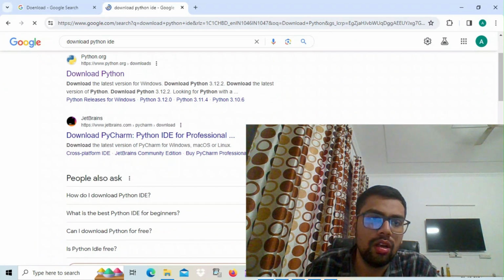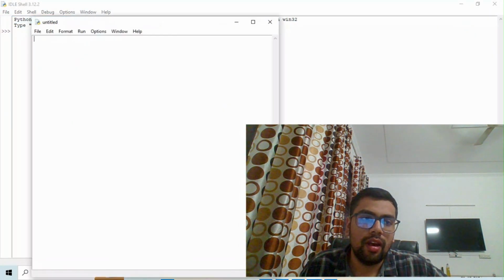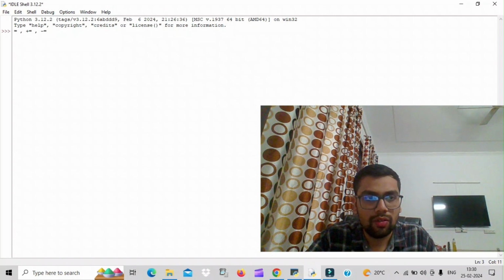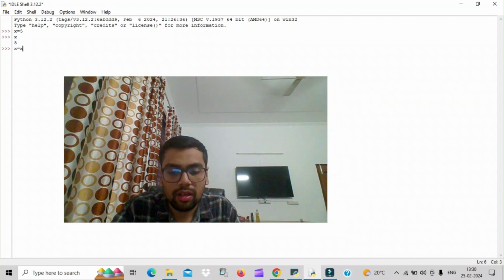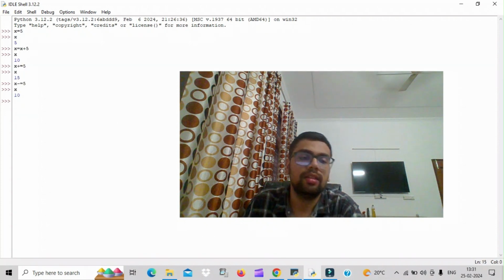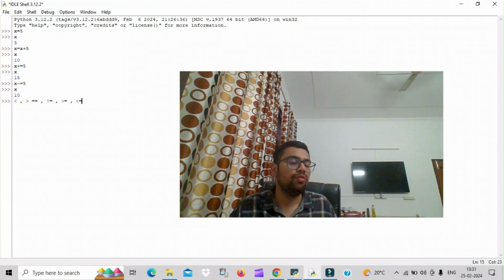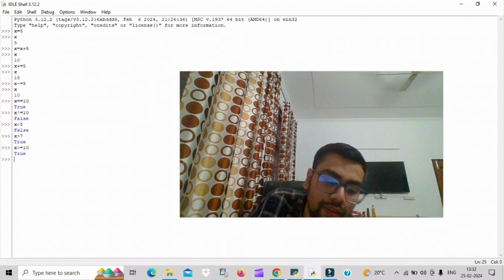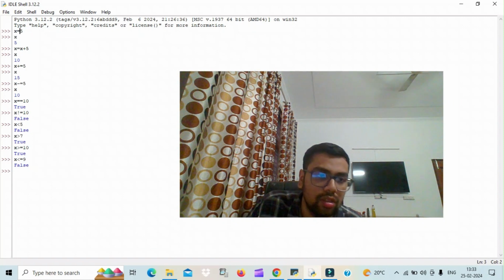Python Assignment Operators And Comparison Operators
Hey Guys
This is a Tutorial Video In Python For Assignment Operators And Comparison Operators in Python
What is AssignmentOperator?
How to Use Them?
Relevant Examples